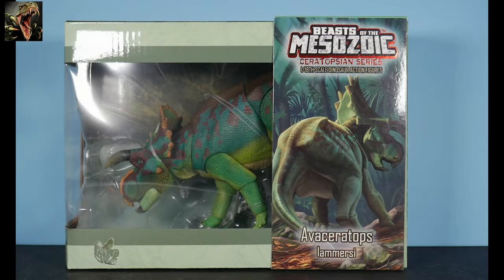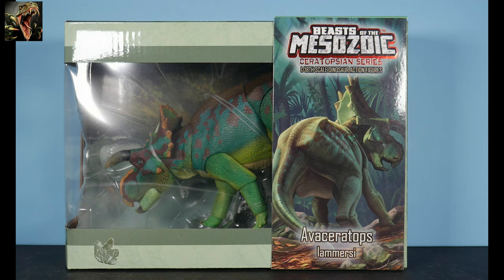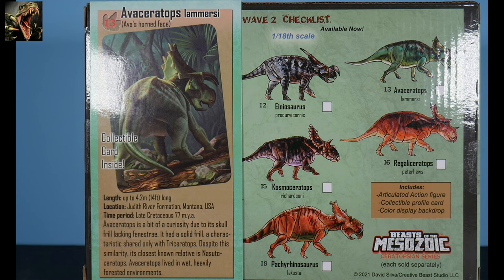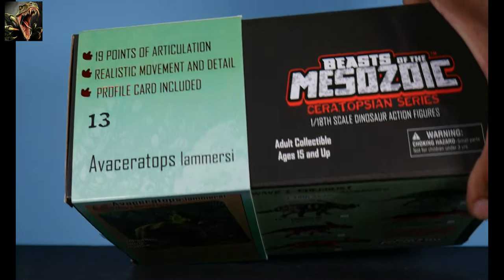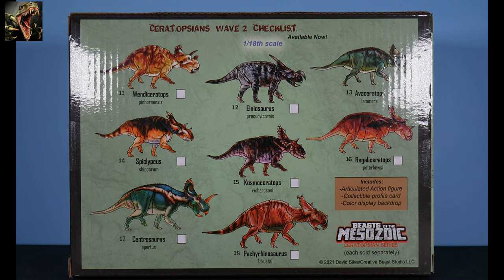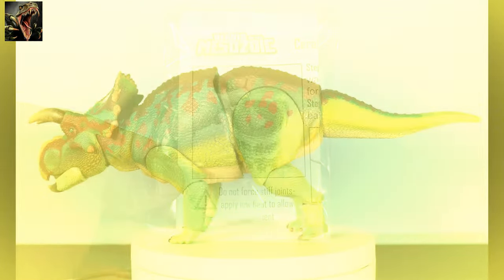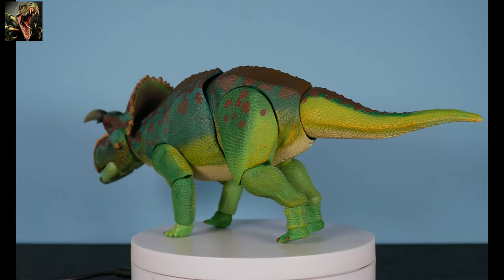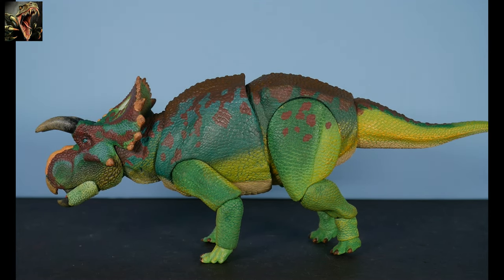Beasts of the Mesozoic Avaceratops lammersi "Late to the Party" Review!